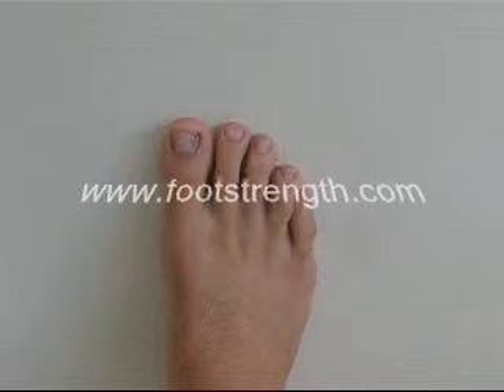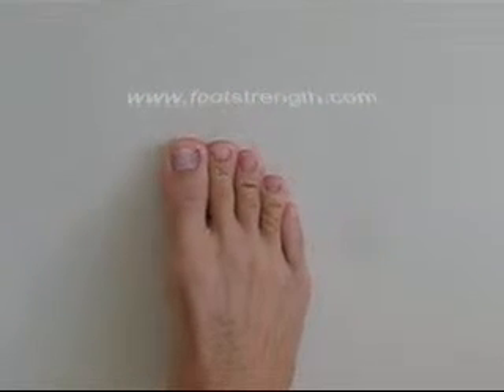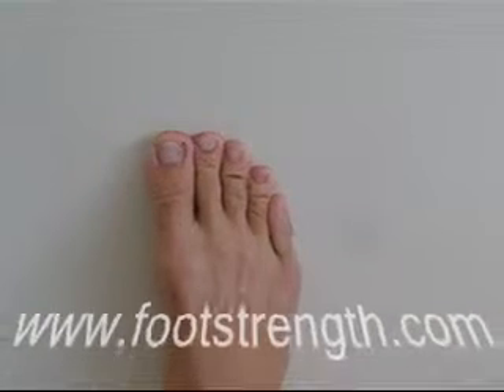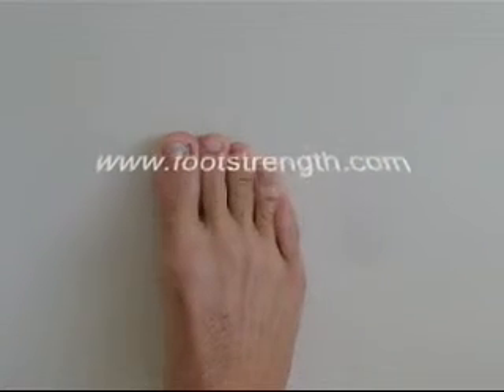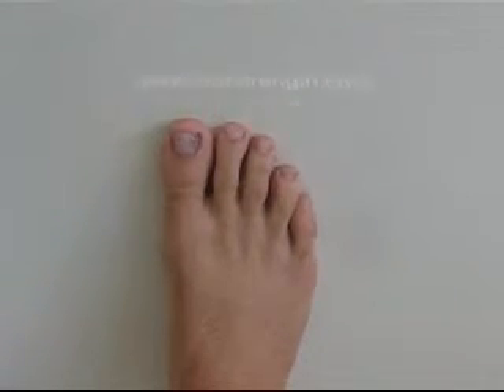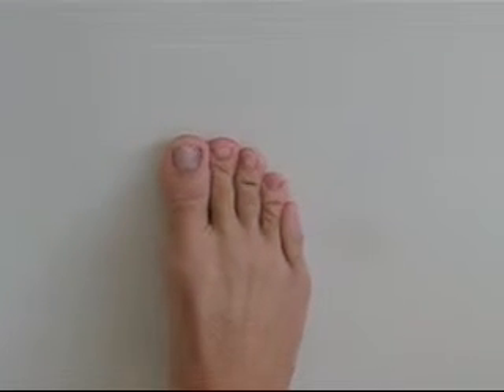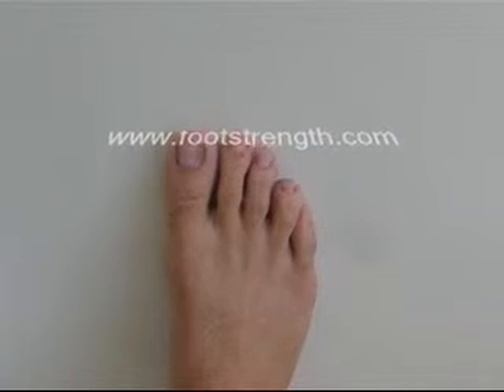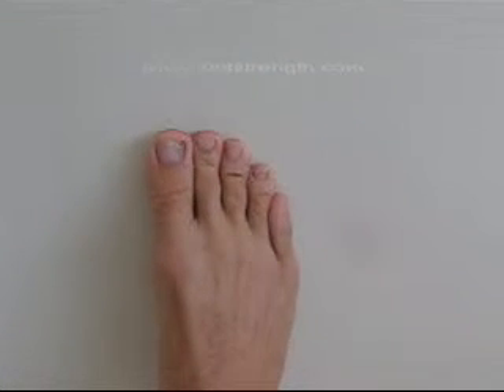Toe Pinching Foot and toe Strength Exercise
Toe Pinching Foot and toe Strength Exercise - Great exercise to strengthen the smaller intrinsics muscles of the forefoot. Specifically the interossei muscles